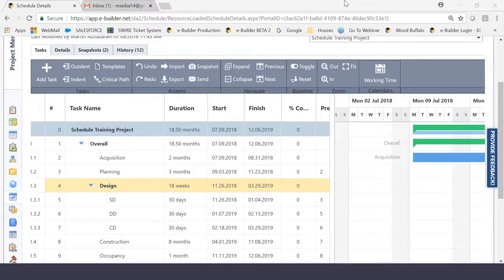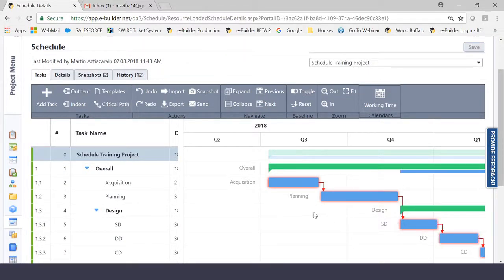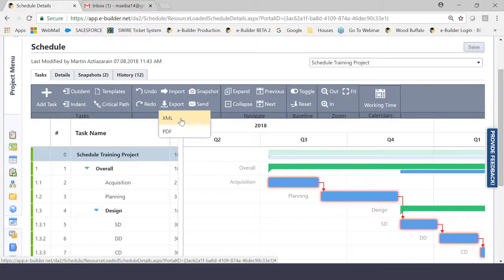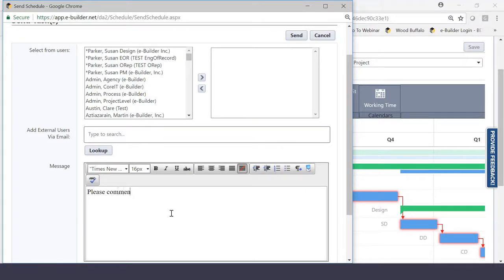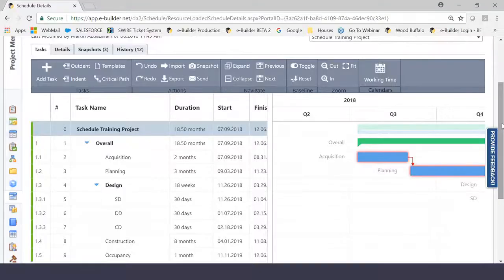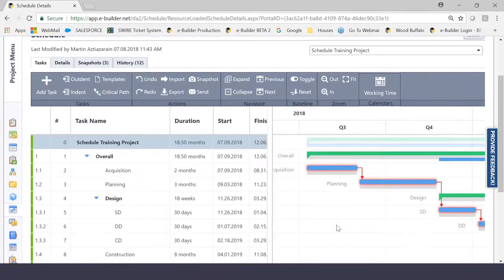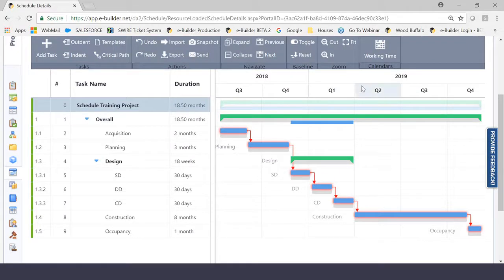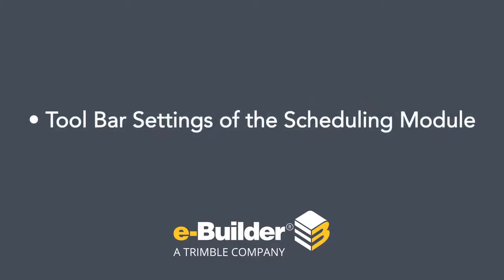Training Videos On-Demand: Toolbar Settings in the Scheduling Module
Learn about the schedule modules' toolbar settings.